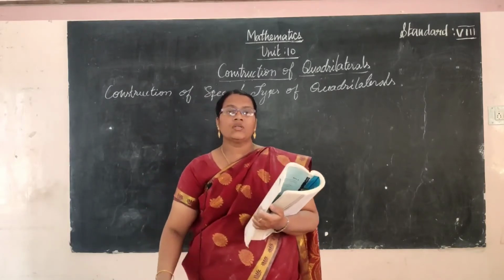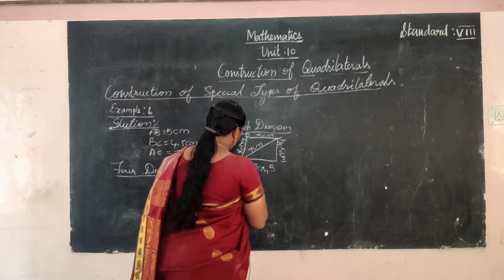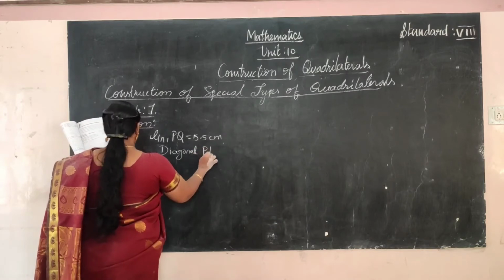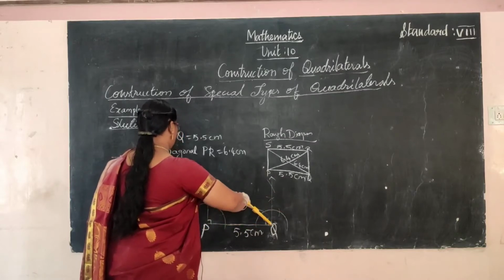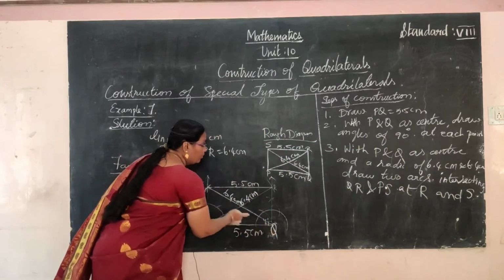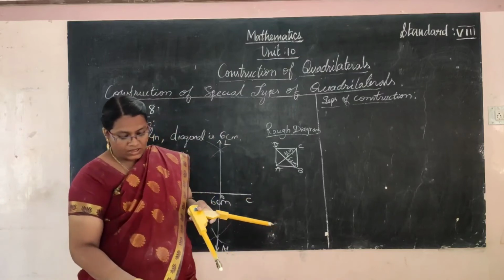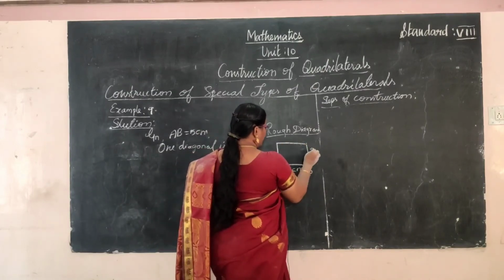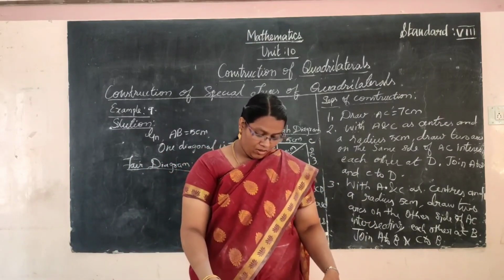VIII Standard Maths - Unit 10 - Special Type of Quadrilaterals - Examples 6 to 9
Mathspark Publication

VIII Standard

Maths

Unit 10 - Special Type of Quadrilaterals - Examples 6 to 9